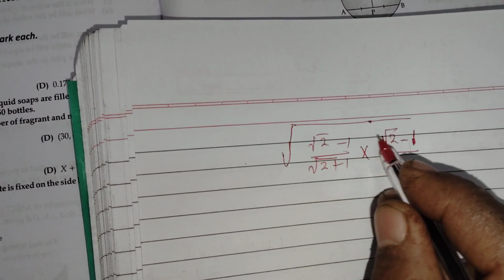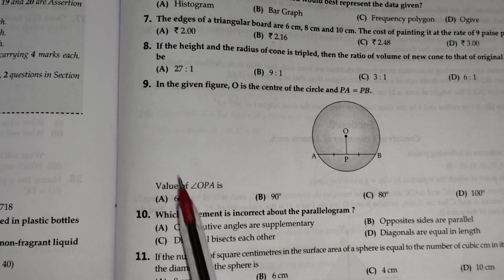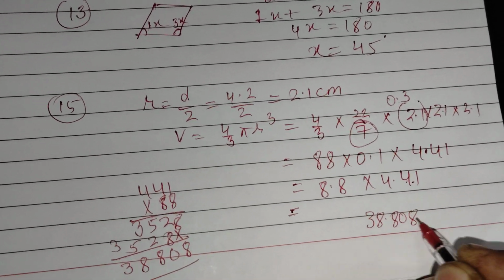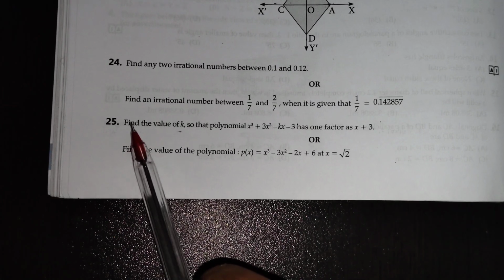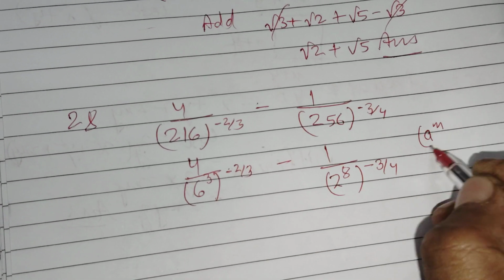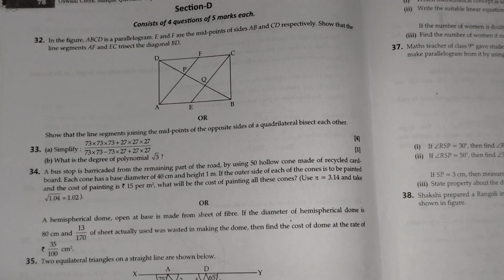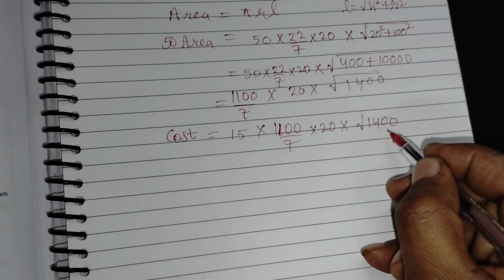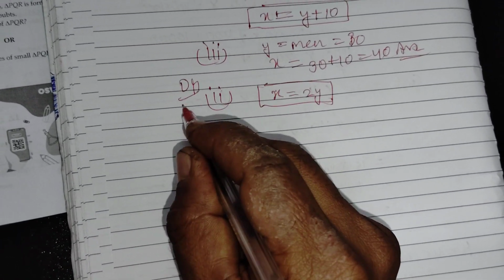IX maths Sample paper solved